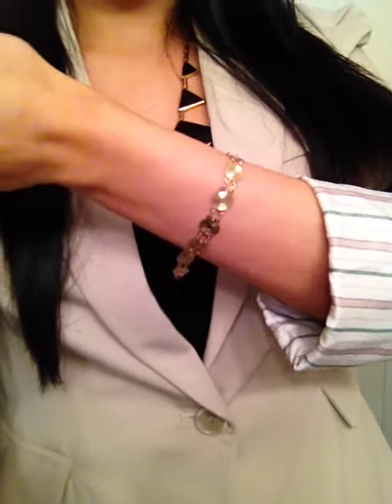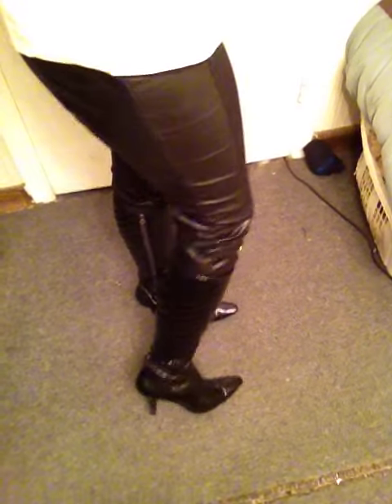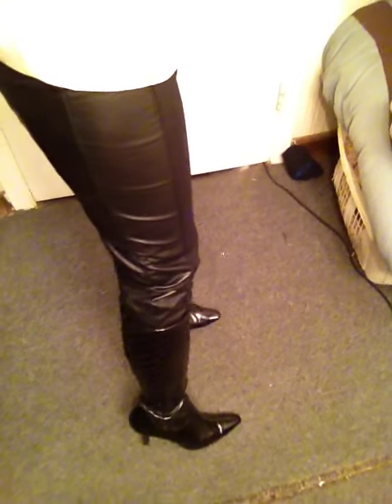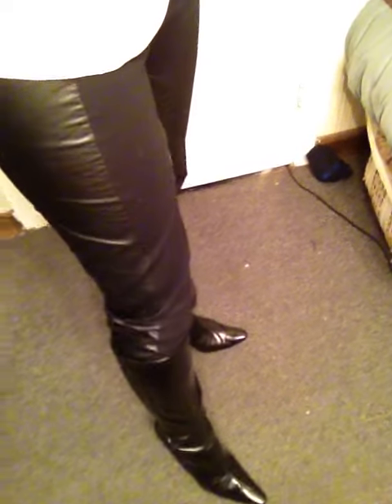Beauty Fashion Vloggers Alliance OOTD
Just a quick overview of my outfit for the BFVA event.
Will be uploading a seperate video of the actual event very soon!!

Video on Hair coming soon!

Official_MamiChula

Hairdye- Loreal Sublime Mousse in Pure Darkest Brown
Outfit-
Blazer- Hot Miami Styles
Undershirt- H&M
Leather Leggings- Forever21
Pointy Boots- Marshalls
Necklace- GoFavor.com

Makeup- Everyday face makeup (see video)